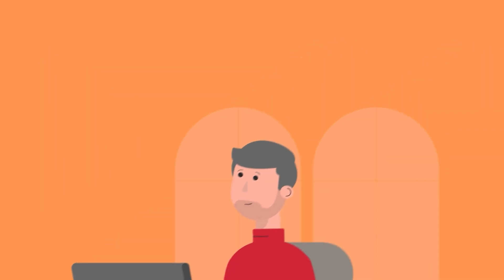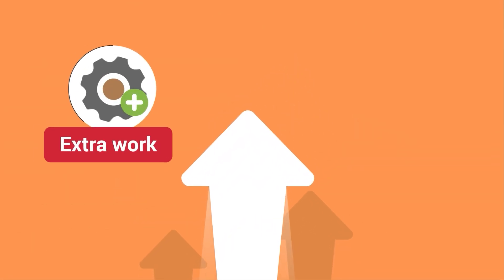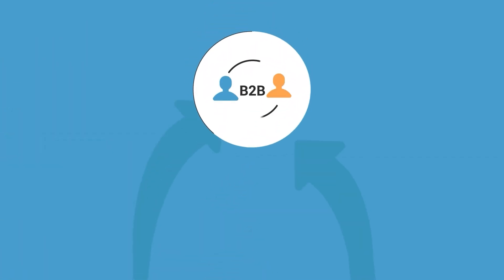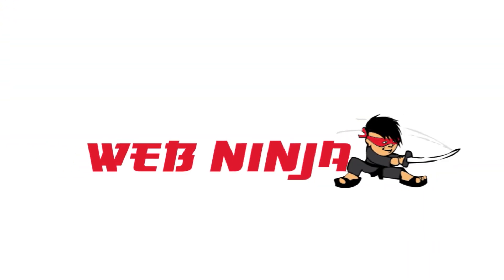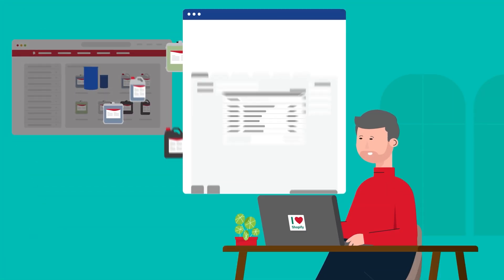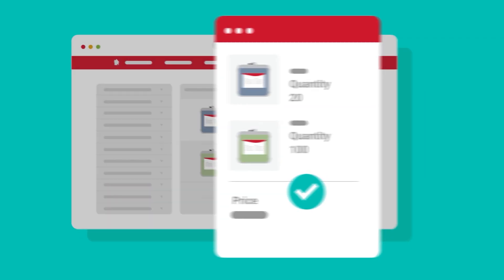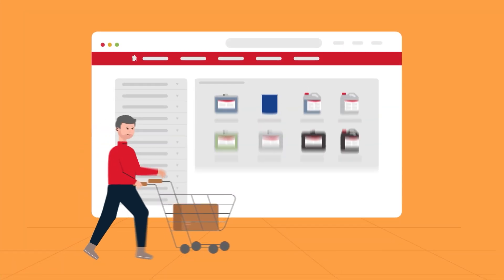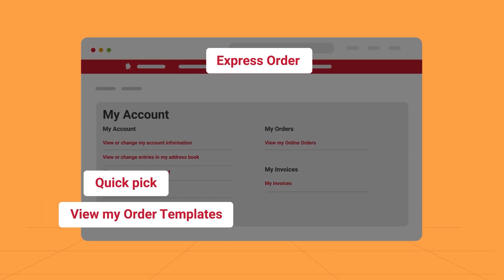Web Ninja | Punchy Digital Media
Punchy Digital Media delivers animated explainer videos that pack a punch. Our engaging content is designed to capture your audience's attention and convey your message in a memorable way. See how our videos can transform your communication efforts.